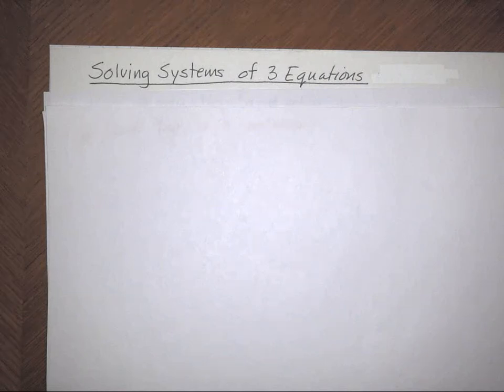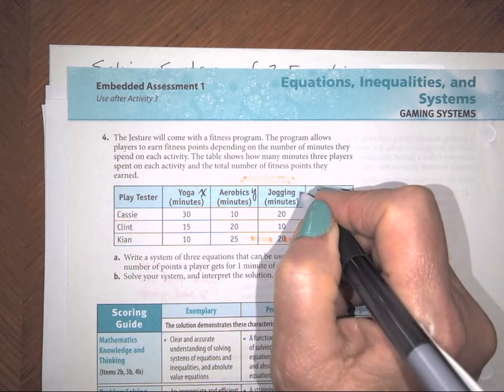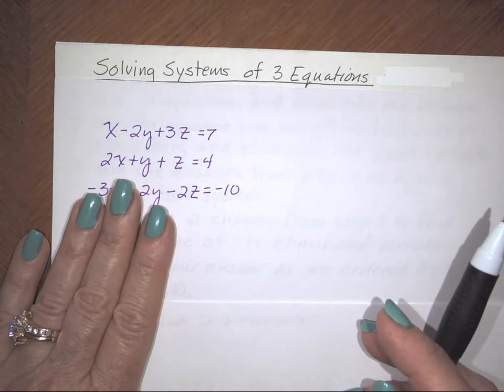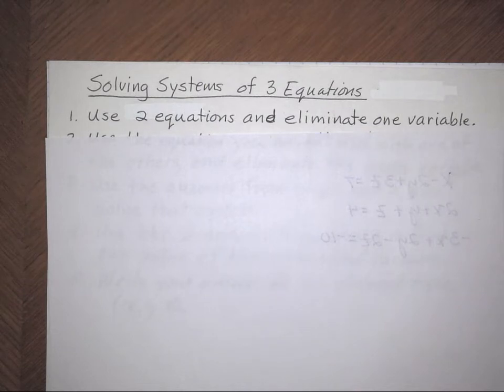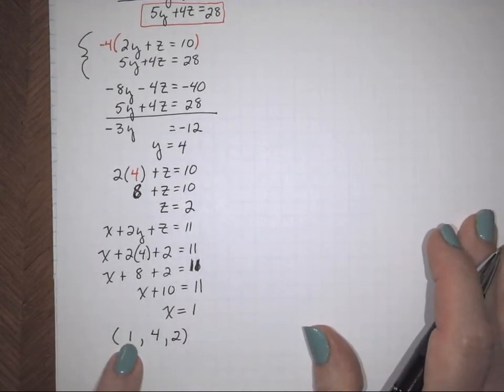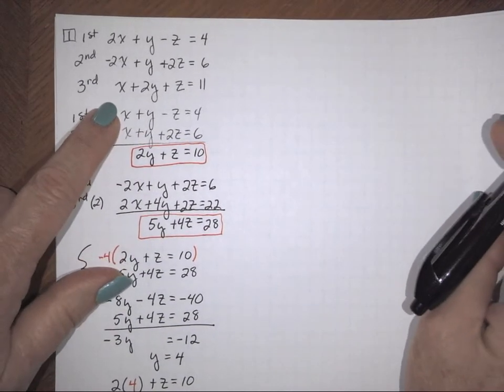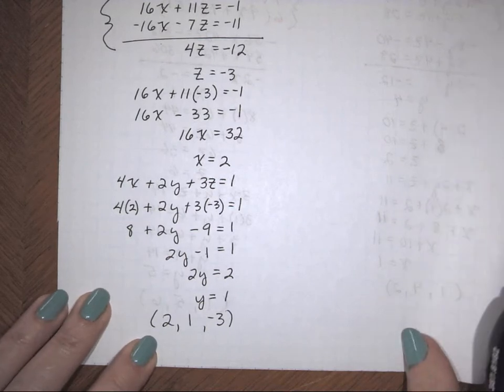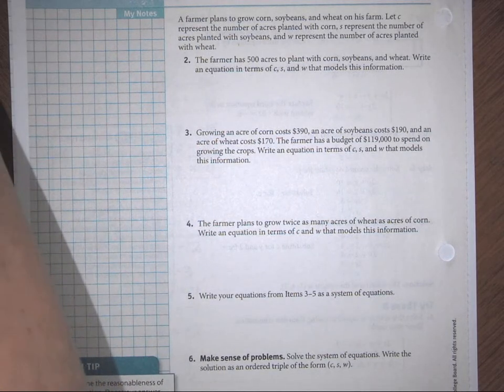3-2 Honors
Solve System of 3 Equations Algebraically